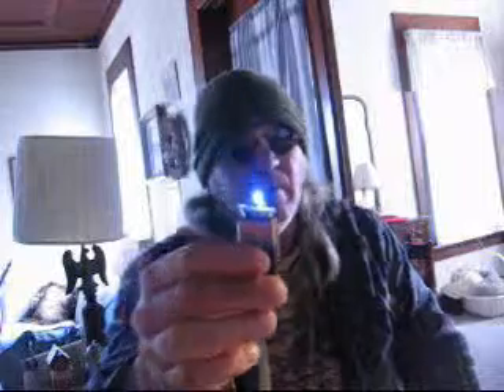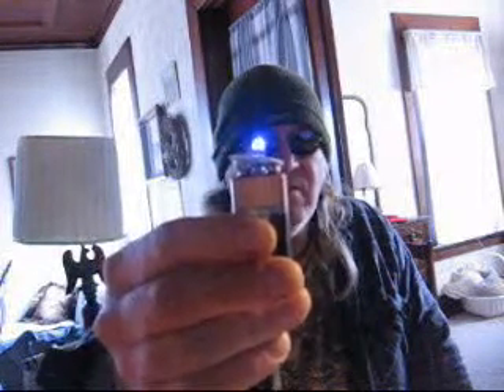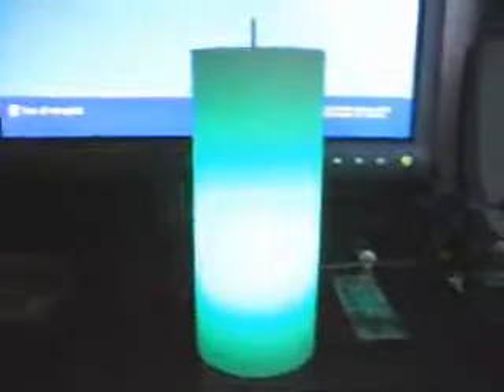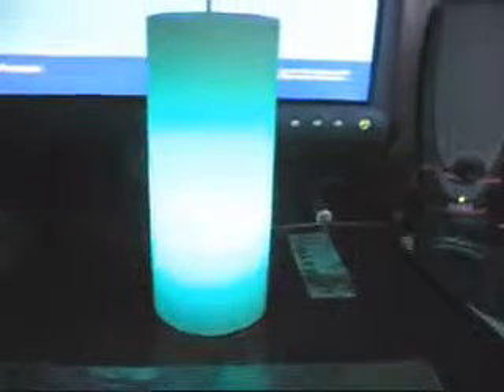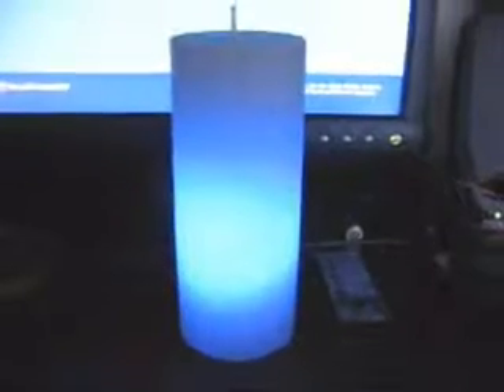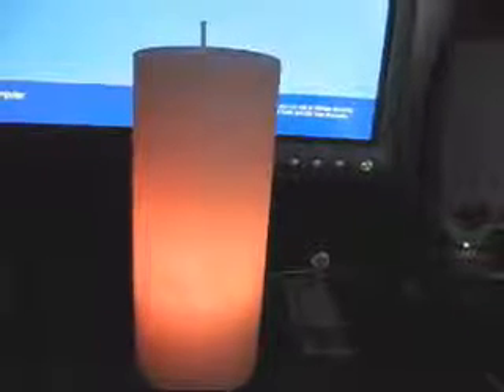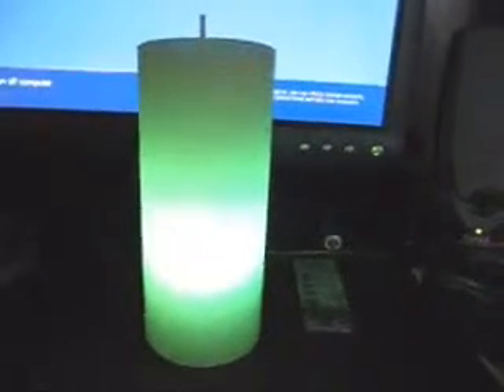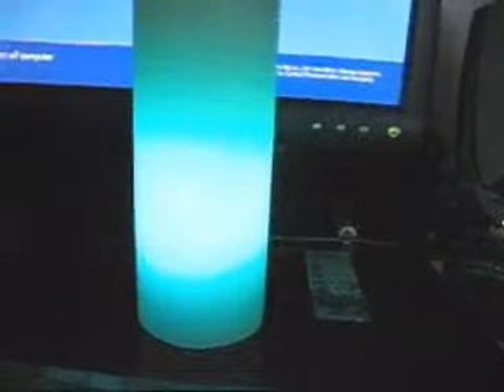LED Candle play-by-play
Yeah... I KNOW. :-(